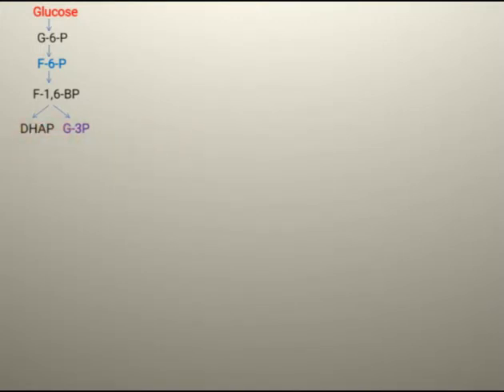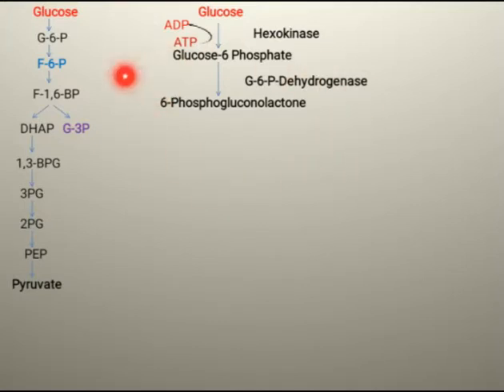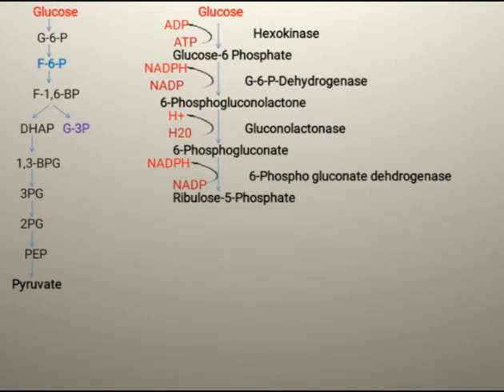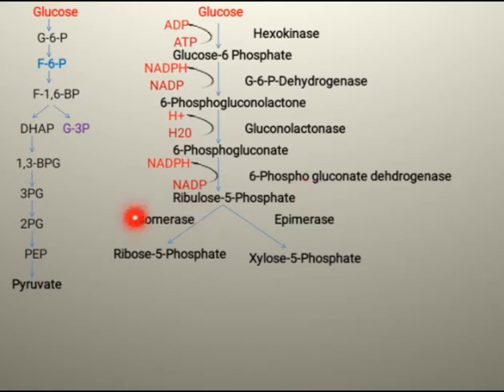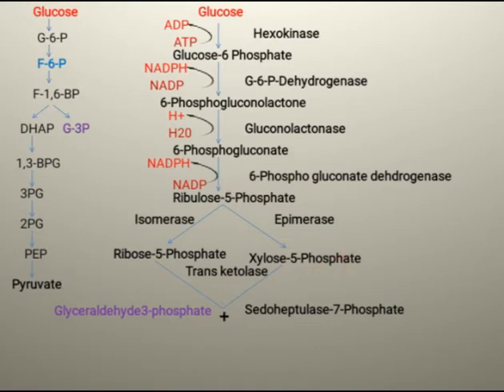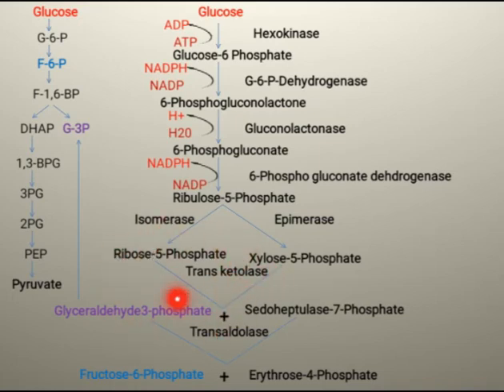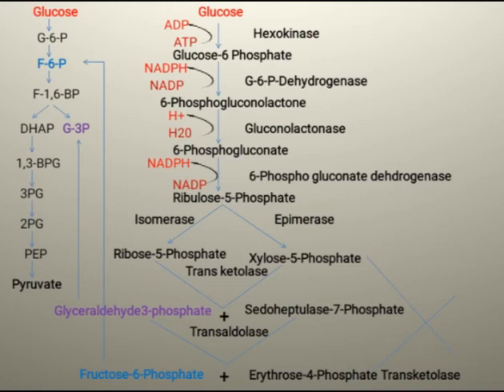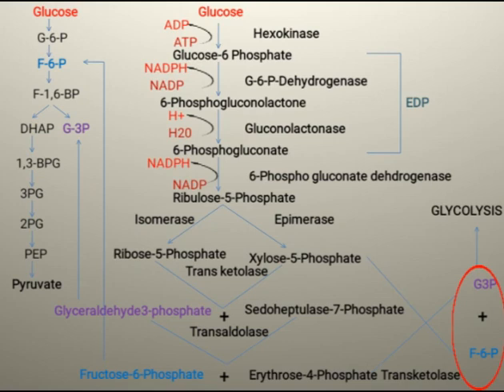Pentose Phosphate Pathway || Hexose monophosphate shunt pathway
In this video you will learn about Pentose Phosphate Pathway which is also know as Hexose monophosphate shunt pathway. It occurs in eukaryotic and prokaryotic cells as an alternative pathway to glycolysis. The main intermediate of this pathway is Ribulose-5-Phoshpahte which is used to form nucleotides and DNA

Discuss your quires in a comment box